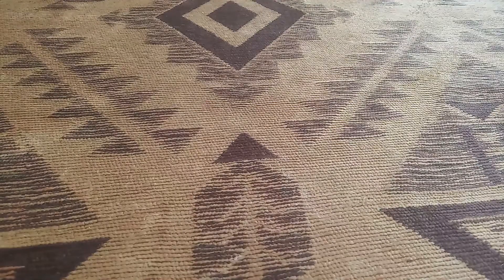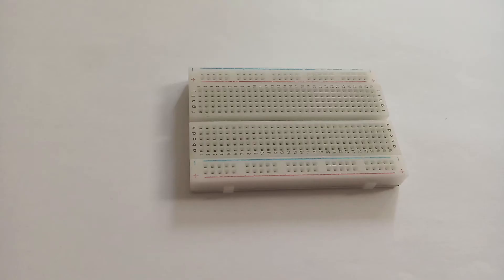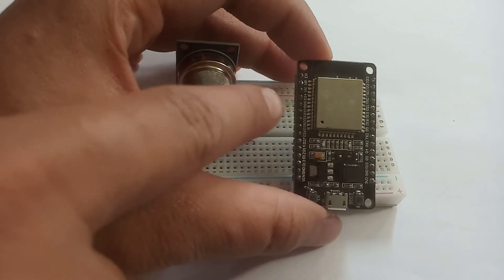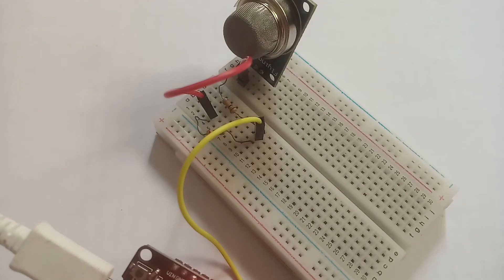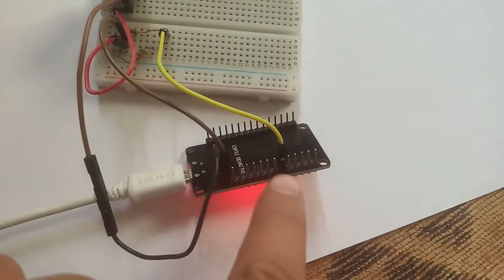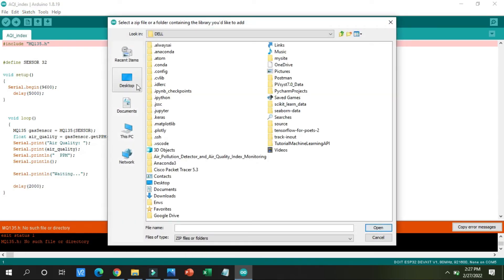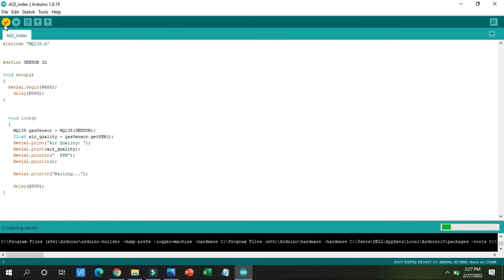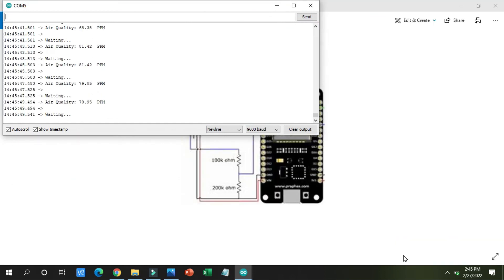Lecture-V ESP32 & the MQ 135 Air Quality Sensor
The MQ-135 needs to be stabilize for the correct readings. Leave it in open air for 5-6 hours. To understand the units of PPM and AQI index check out the video here: